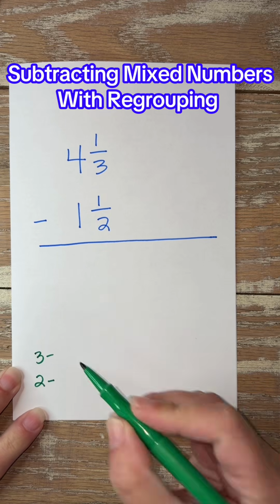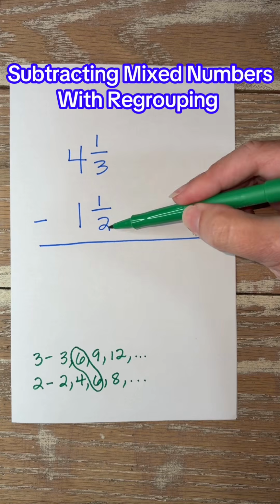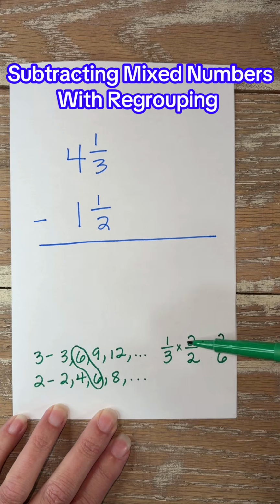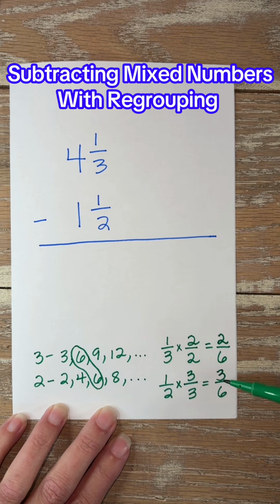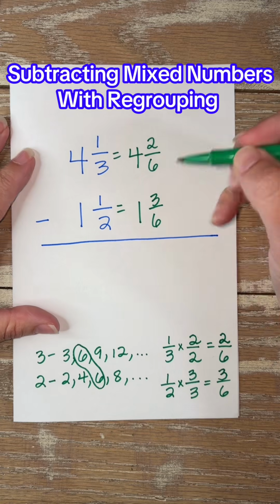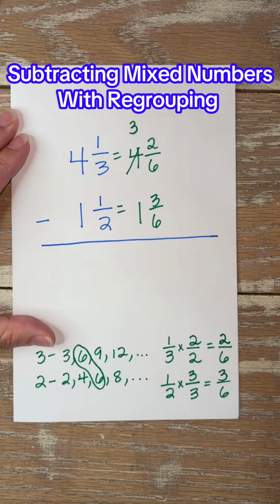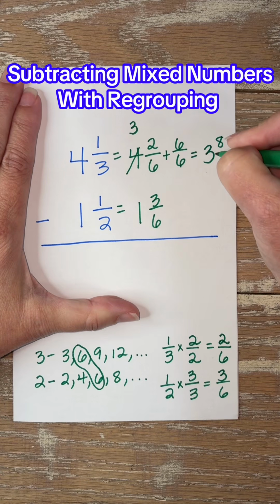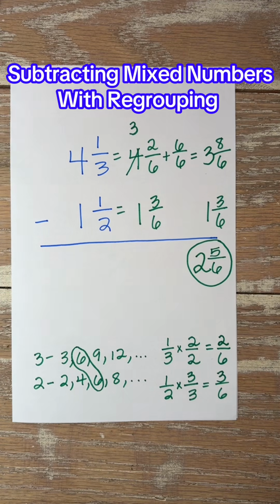Subtracting Mixed Numbers with Regrouping